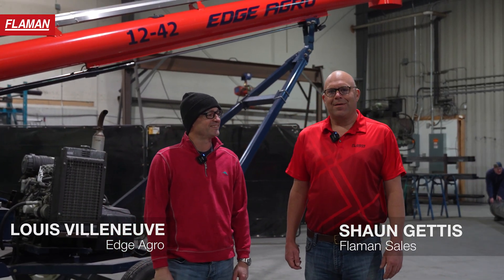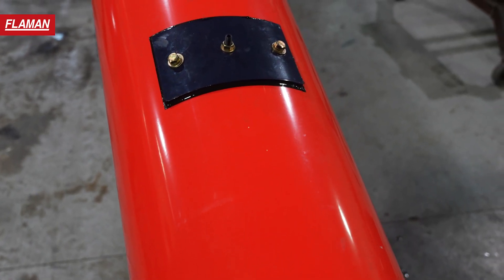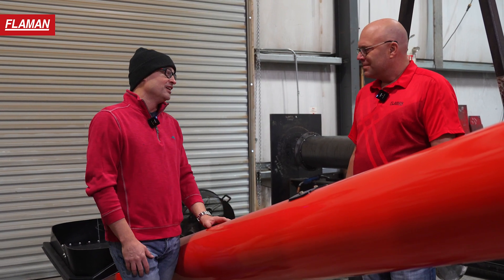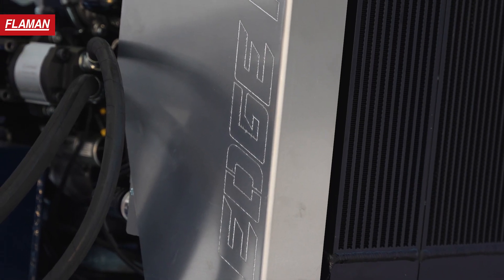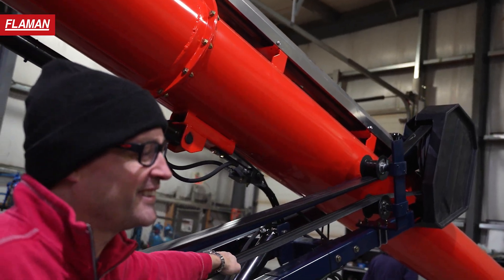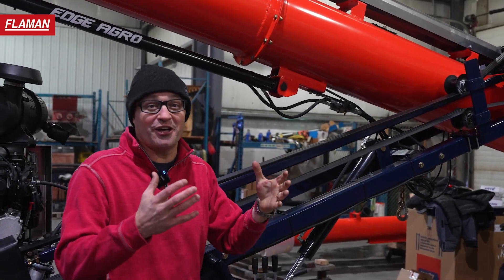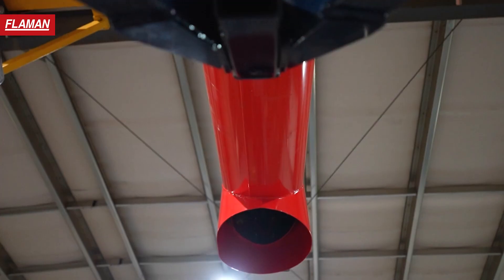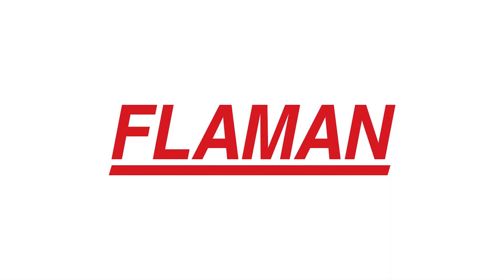Edge Agro Loading Auger | Product Overview | Flaman Agriculture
Edge Agro premium loading augers are designed for durability, longevity, and safe & efficient operation. These Western Canadian-manufactured augers feature dynamically balanced suspended flighting, a Tier 4 HATZ diesel engine, integrated mechanical hand clutch, hydraulic controls, and more. Edge Agro's own Louis Villeneuve walks through the features that make this premium auger stand out in the market.

Visit your local Flaman dealer or check out for more information.

0:00 - Intro
0:13 - Low Profile Hopper
1:04 - Bearing Hanger & Suspended Flighting
2:08 - Handling Commodities
2:30 - 56HP Turbo Diesel Engine
3:04 - Engine Service & Warranty
3:39 - Mechanical Hand Clutch
4:28 - Hydraulic Controls
5:12 - Standard Features
5:30 - Capacity & Life Expectancy
6:53 - Outro